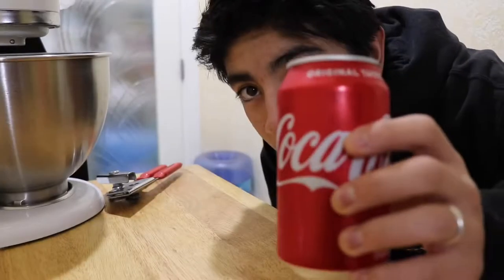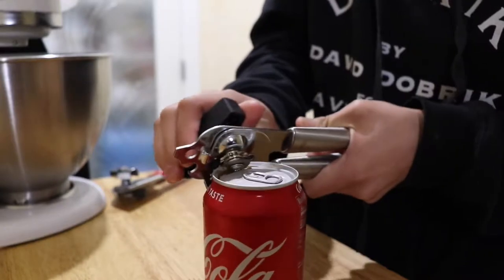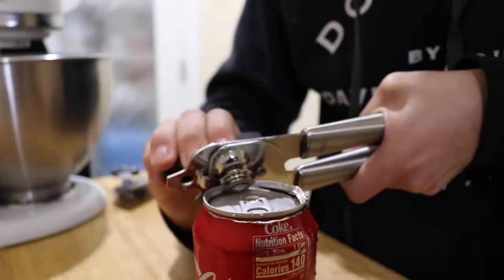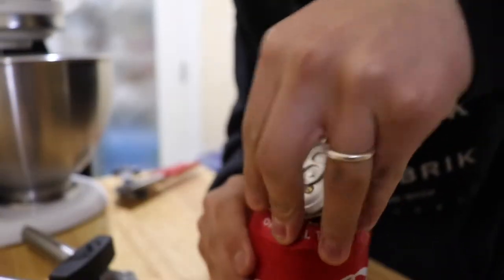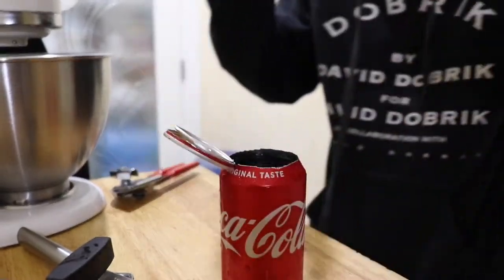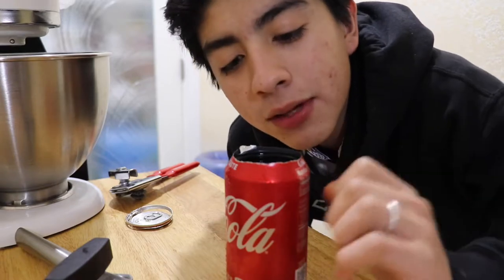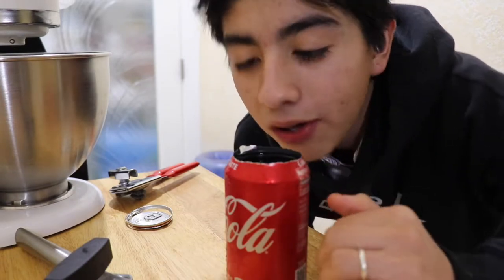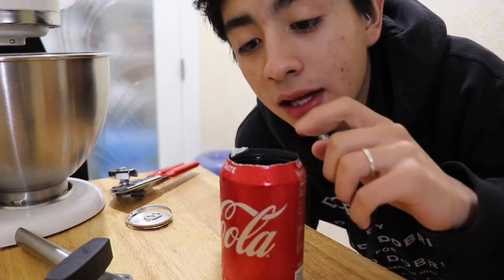How to Open a Soda Can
In this video I show you how to open a soda can